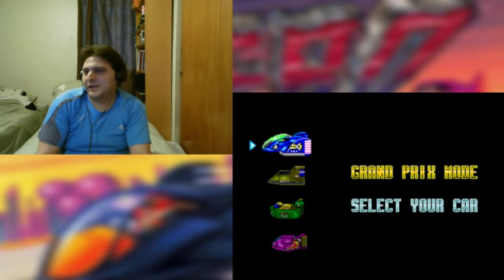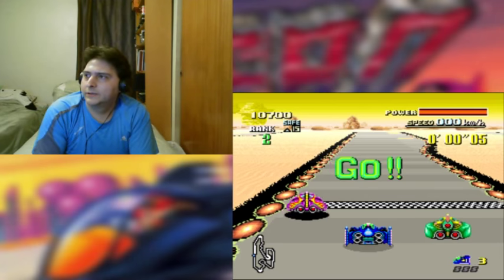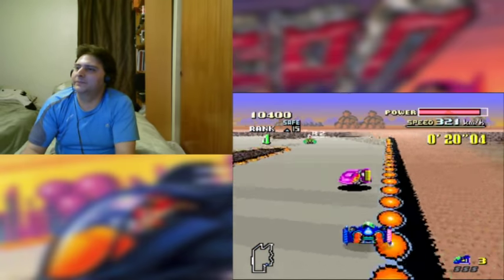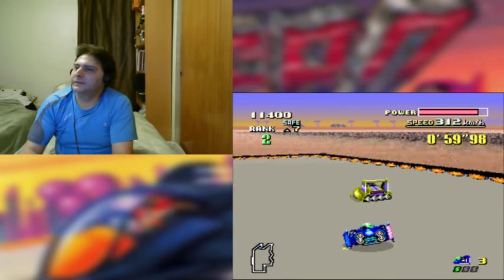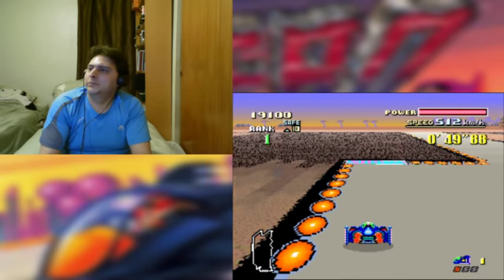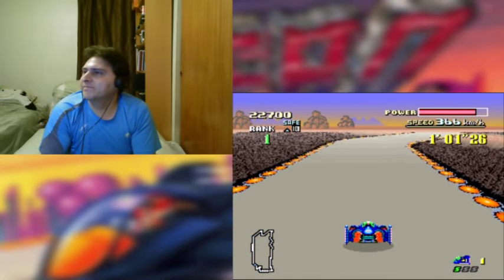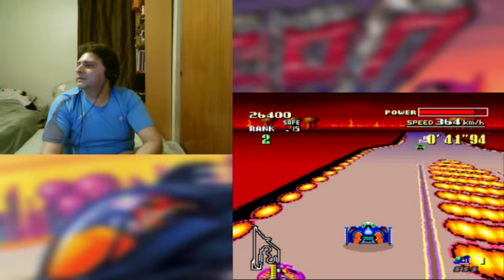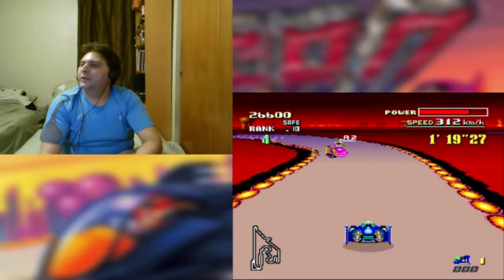Let's Play with HadoukenDude: F-Zero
This video was a raw and uncut experimental playthrough. The longest I have ever uploaded. Will most likely trim down future videos due to my weak internet connection.

Yes, I used retroarch for this video...
Support the official release.

Playing through the classic SNES futuristic racer.
Please support the official release and chech out the other titles from this series. F-Zero X, Maximum velocity, GX, GP Legend  & Climax (Japan Only)